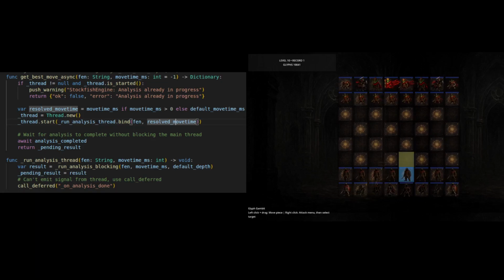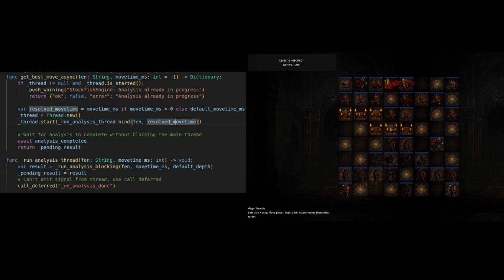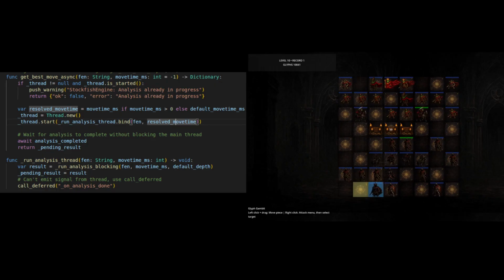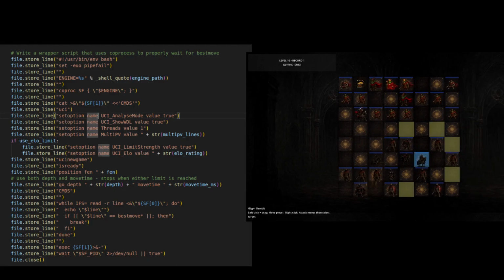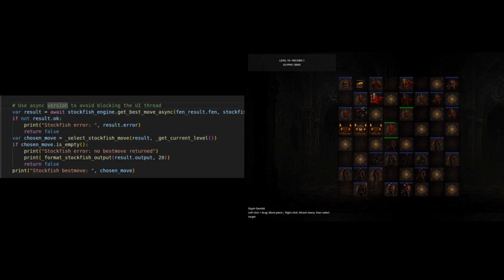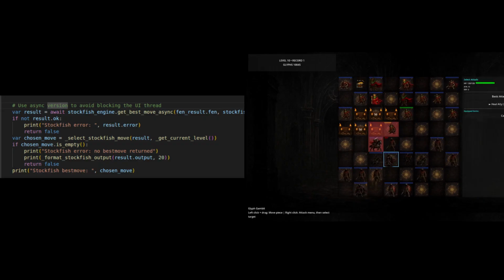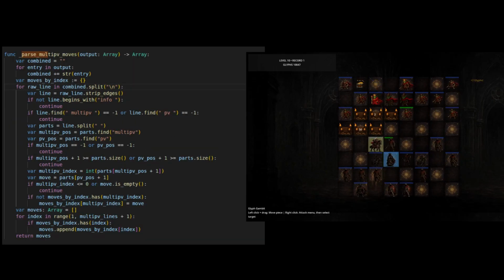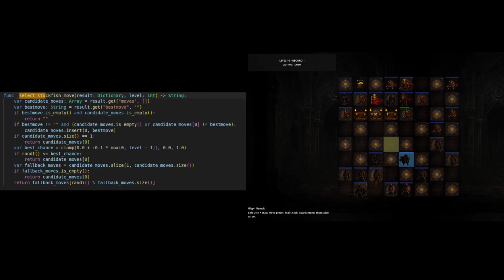3000 ELO Dark Souls Chess — Async Godot AI with Stockfish (Dev Vlog #11)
What happens when you combine Godot, a real chess engine, and proper async design?

In this deep dive, I walk through how my game integrates Stockfish at near-3000 ELO strength without ever freezing the UI. We cover a real-world async pipeline using Godot threads, signals, and call_deferred to safely communicate with an external engine.

You’ll see how Stockfish is controlled through a bash coprocess using UCI, how MultiPV is parsed to generate multiple strong candidate moves, and how difficulty is tuned by choosing near-optimal lines instead of faking randomness.

This isn’t a toy example or “AI slop.”
It’s production-ready game AI architecture that stays responsive, configurable, and fun to play against.

If you’re building AI systems in Godot, integrating external tools, or just curious how chess engines actually work under the hood, this one’s for you.